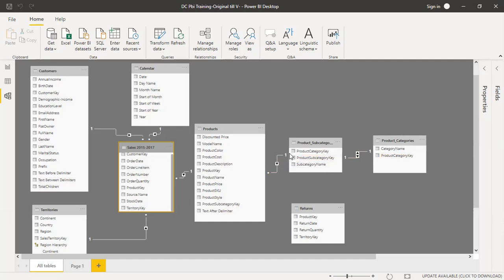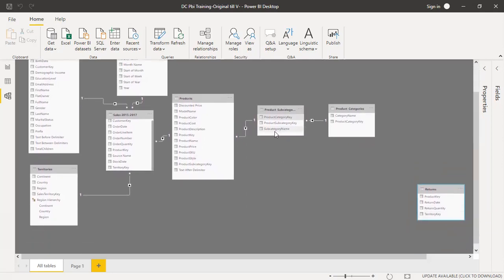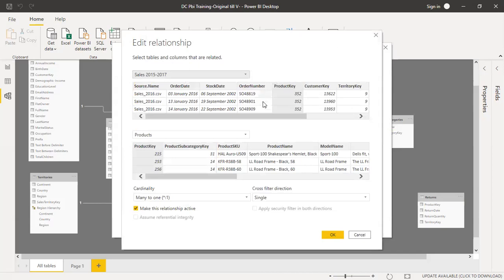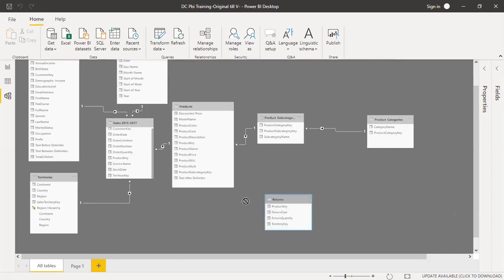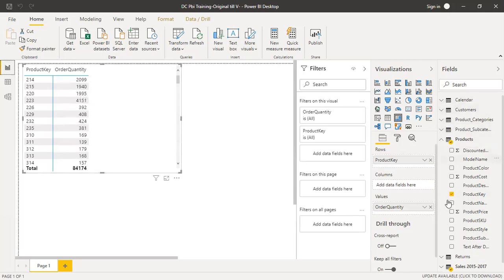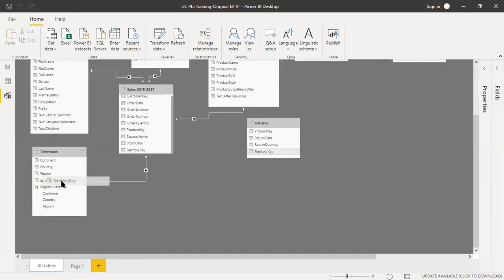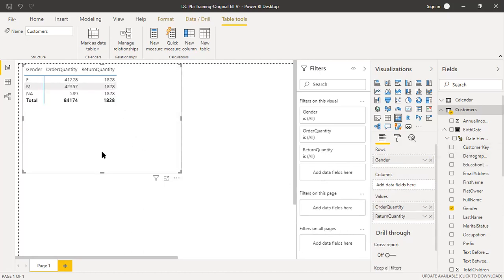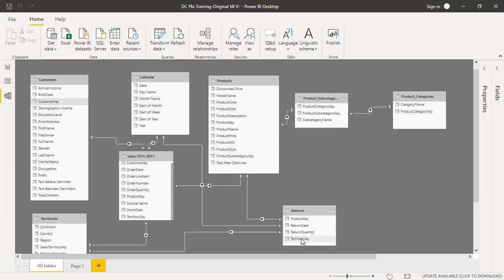SnowFlake data Modeling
How to create snow flake data model and how it is different from star data modeling